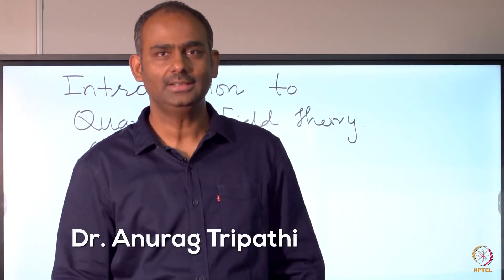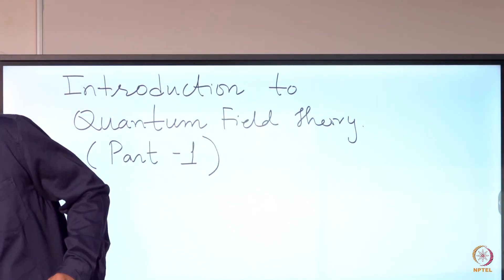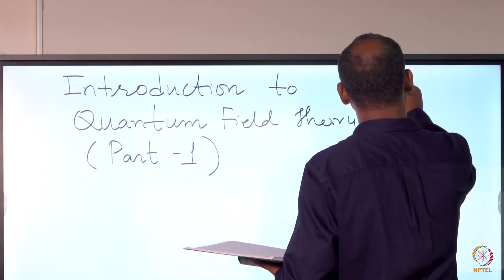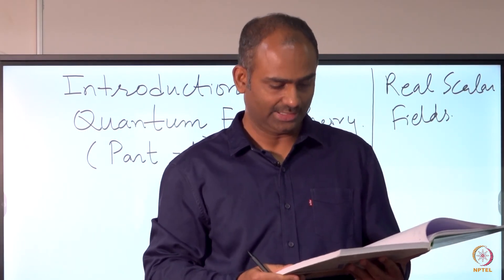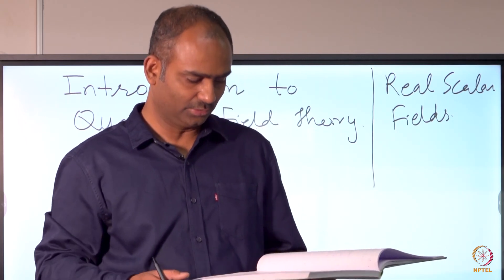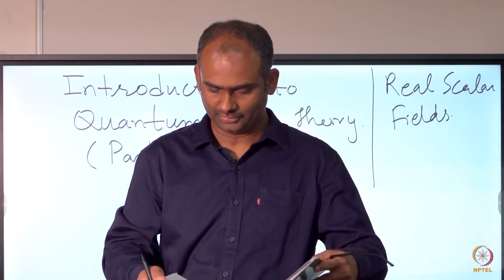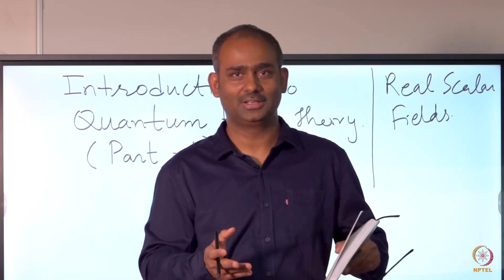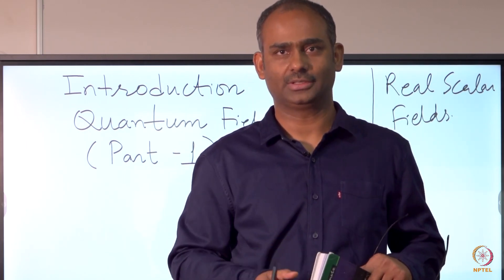Introduction To Quantum Field Theory Theory Of Scalar Fields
IIT Hyderabad